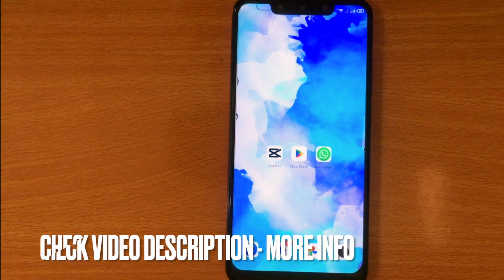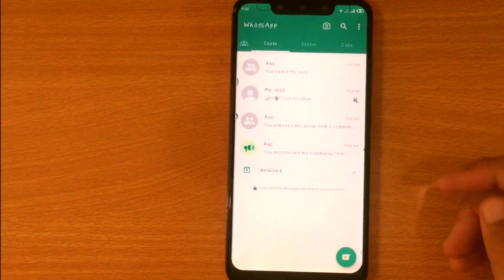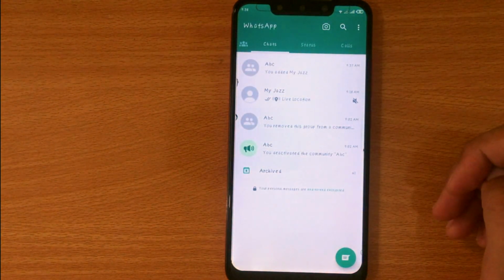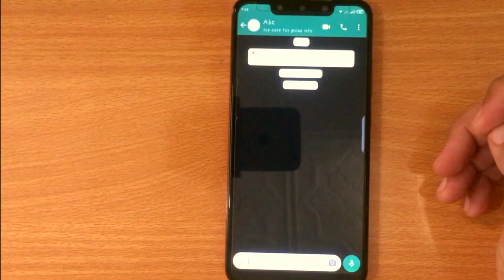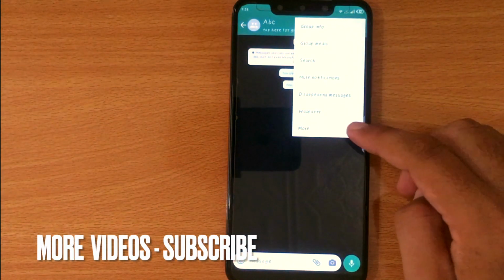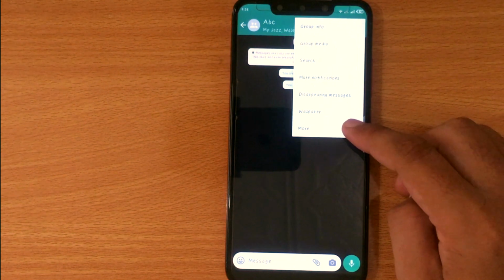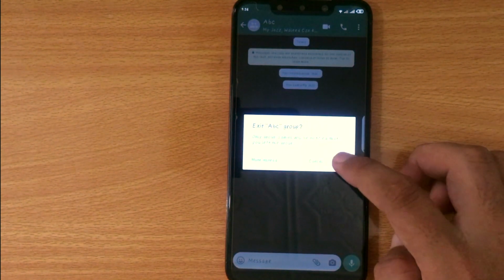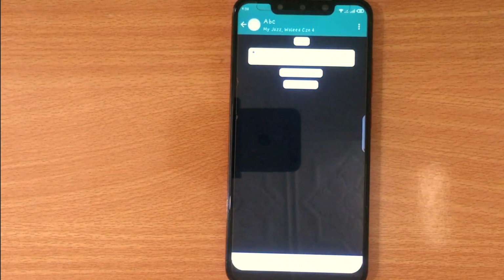✅ How To Leave A Group Chat On WhatsApp 🔴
About this tutorial:

WhatsApp is a popular messaging application developed by WhatsApp Inc., which was founded in 2009 by Jan Koum and Brian Acton. The app allows users to send text messages, voice messages, images, videos, documents, and make voice and video calls over the internet. WhatsApp is available for both Android and iOS smartphones, as well as web browsers through its web version.

Key features of WhatsApp include:

Instant Messaging: Users can send and receive text messages, emojis, and stickers instantly to individuals or groups.

Voice and Video Calls: WhatsApp supports voice and video calls, enabling users to make free calls to others anywhere in the world using an internet connection.
Get in touch!